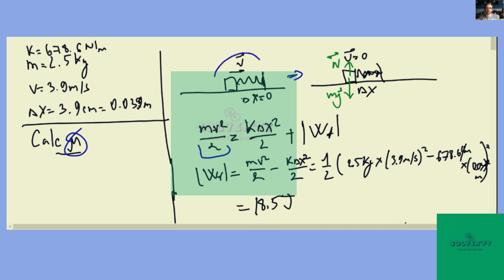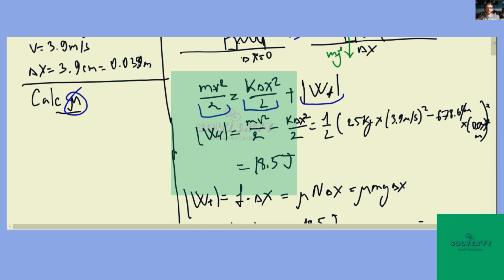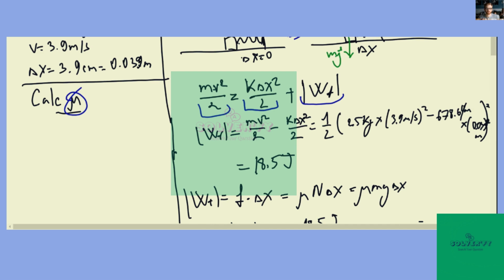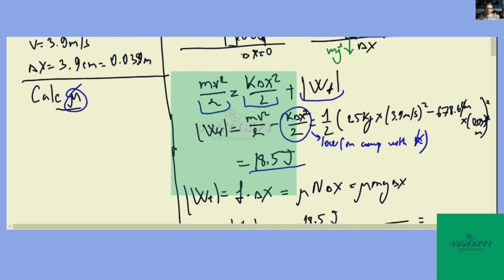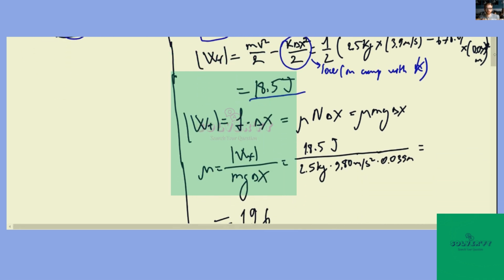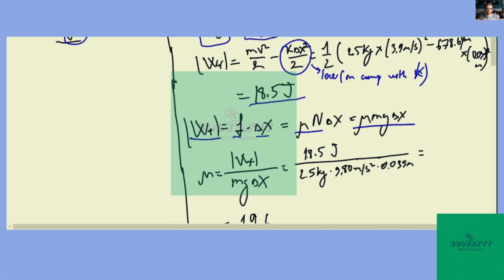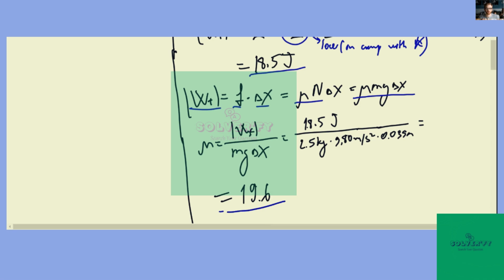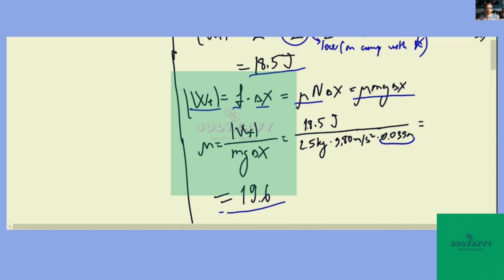[Physics] A block of mass 2.5 kg sliding along horizontal rough surface is traveling at a speed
[Physics] A block of mass 2.5 kg sliding along horizontal rough surface is traveling at a speed 3.9 m/s when strikes a massless spring and compresses spring a distance 3.9 cm before coming to stop. If the spring has stiffness constant 678.6 N/m, find coefficient of friction between block and surface.